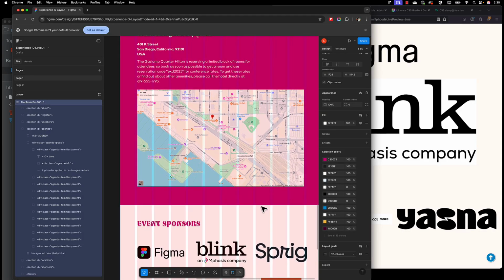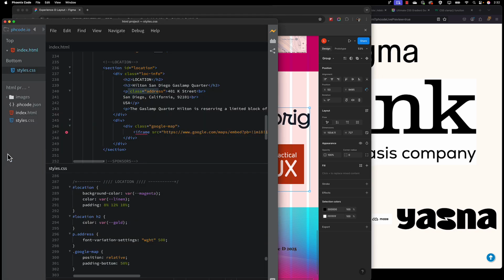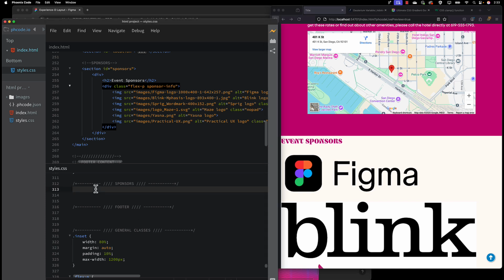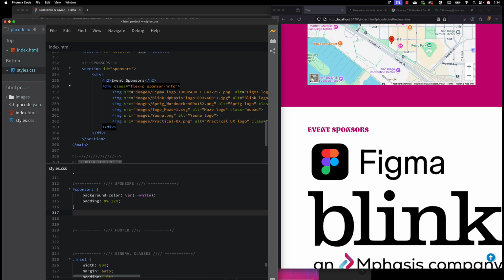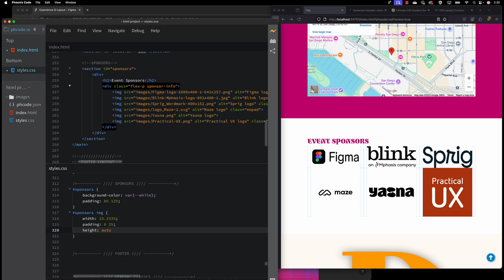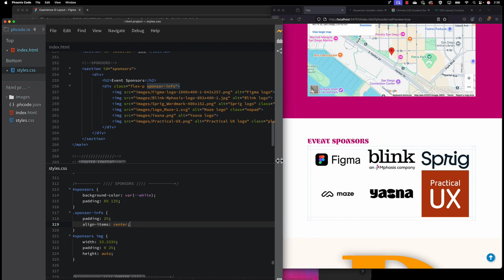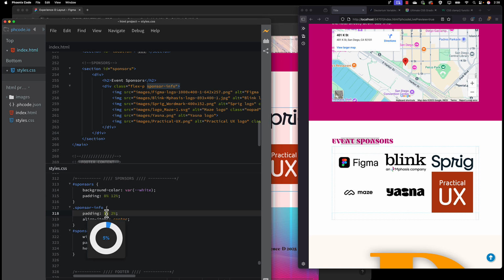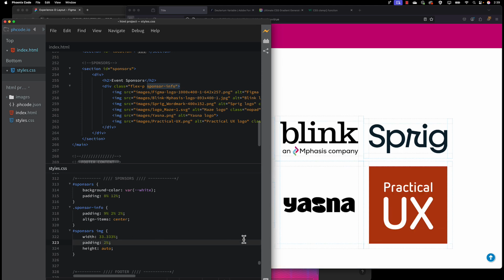10 Styling the Sponsors Section